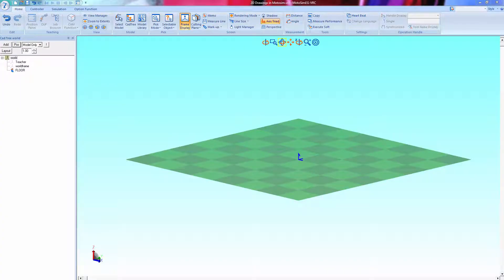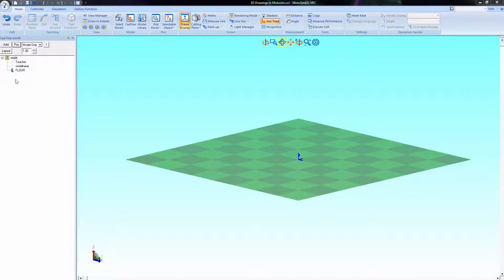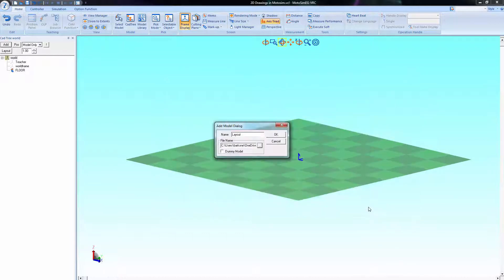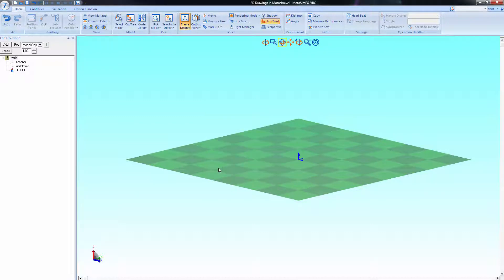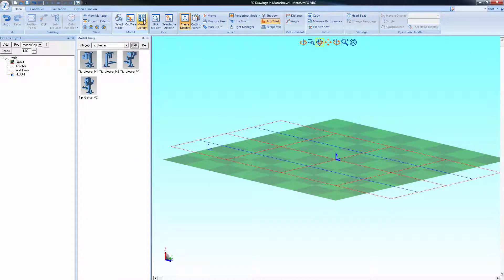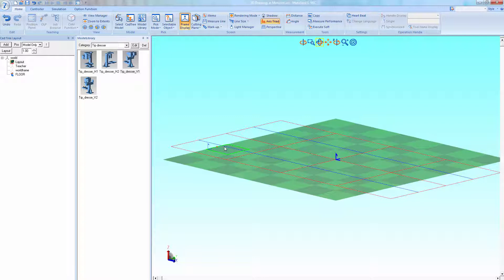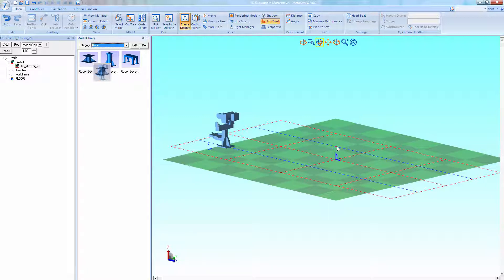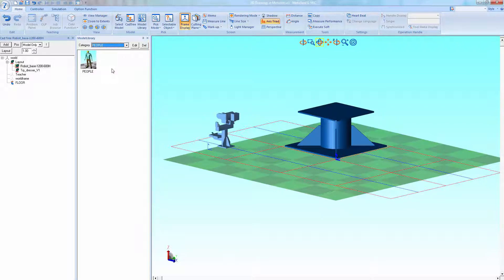Import 2D Drawings to MotoSim